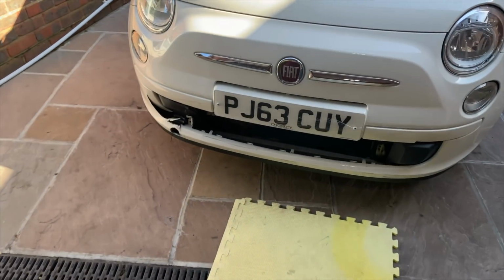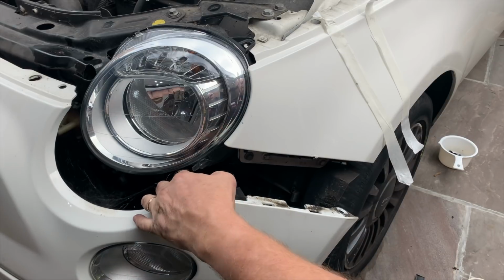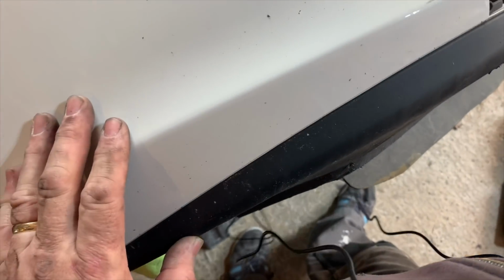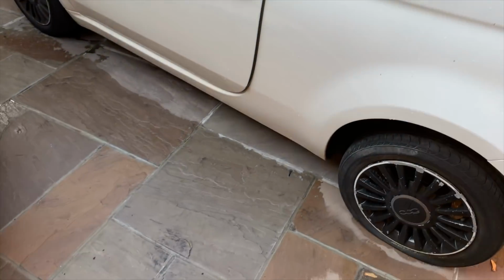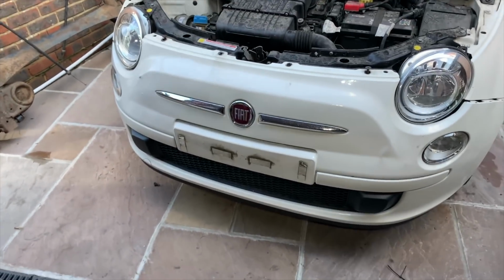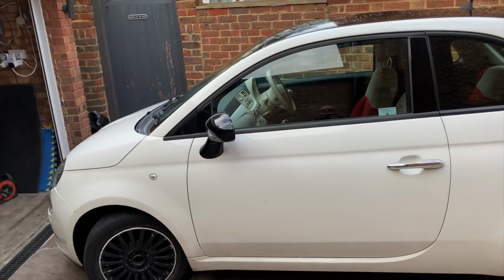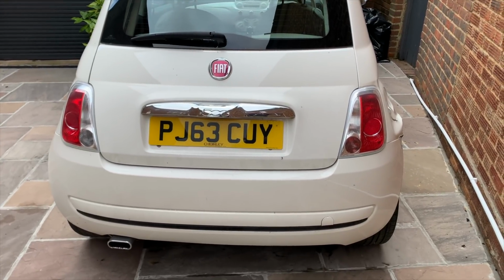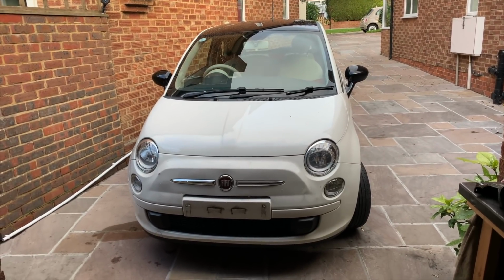Fiat 500 - Project Cooeeey - A Dilemma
We start off repairing the bumper, but things take a turn and we have a dilemma. Your help is needed to make a decision on where we go with this project.